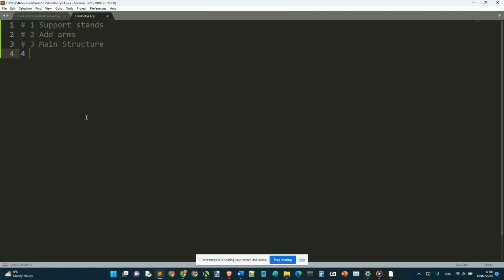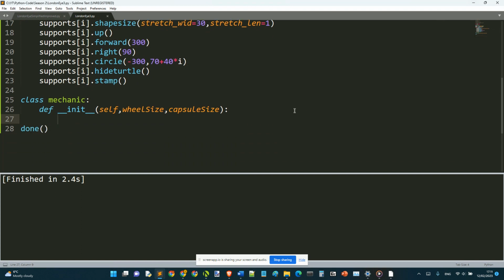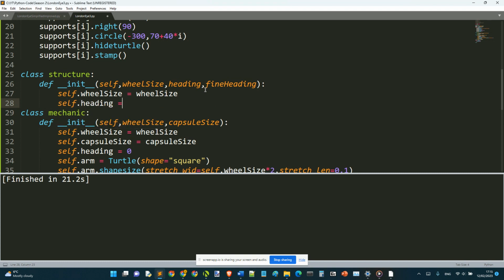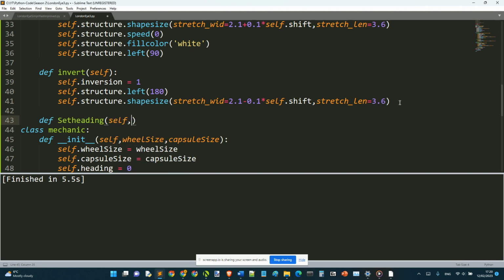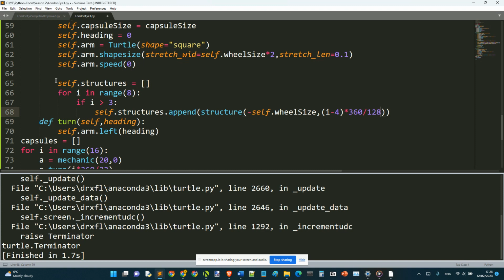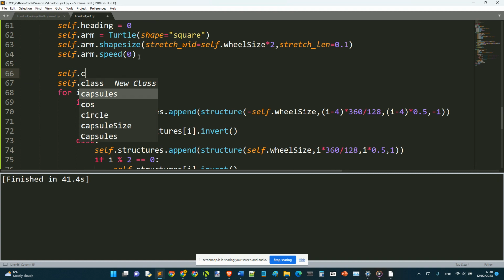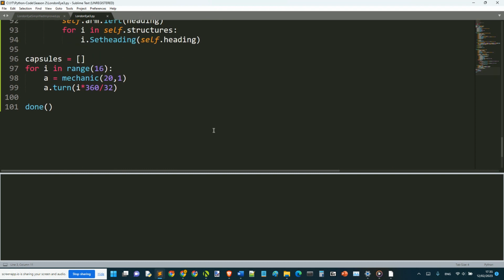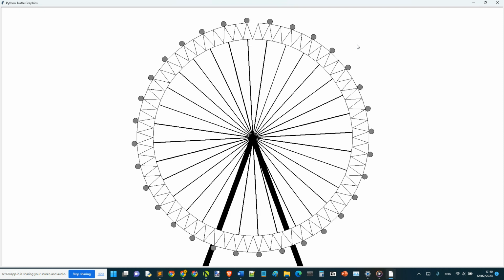London on your screen - Code the London Eye (Python Fun With Shapes S2 E13)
London Eye. Big landmark. 32 capsules represent 32 London Boroughs. One ride of the London Eye takes just under 30 minutes.

# 1 Support stands
# 2 Add arms
# 3 Main Structure
# 4 Capsules
# 5 Spinning Mechanism
# 6 Object Orientated Programming

from math import *

shape('circle')
support1 = Turtle(shape="square")
support2 = Turtle(shape="square")
supports = [support1,support2]
for i in range(2):
 supports[i].speed(0)
 supports[i].shapesize(stretch_wid=30,stretch_len=1)
 supports[i].up()
 supports[i].forward(300)
 supports[i].right(90)
 supports[i].circle(-300,70+40*i)
 supports[i].hideturtle()
 supports[i].stamp()

class structure:
 def __init__(self,wheelSize,heading,fineHeading,shift):
  self.wheelSize = wheelSize
  self.heading = heading
  self.fineHeading = fineHeading
  self.shift = shift
  self.inversion = 0
  self.structure = Turtle(shape="triangle")
  self.structure.shapesize(stretch_wid=2.1+0.1*self.shift,stretch_len=3.6)
  self.structure.speed(0)
  self.structure.fillcolor('white')
  self.structure.left(90)
  self.structure.up()

 def invert(self):
  self.inversion = 1
  self.structure.left(180)
  self.structure.shapesize(stretch_wid=2.1-0.1*self.shift,stretch_len=3.6)

 def Setheading(self,editHeading):
  self.x = self.wheelSize*((20.525+self.shift*0.525)-self.inversion*1.05*self.shift)*cos((90+editHeading+360*self.fineHeading/64)*pi/180)
  self.y = self.wheelSize*((20.525+self.shift*0.525)-self.inversion*1.05*self.shift)*sin((90+editHeading+360*self.fineHeading/64)*pi/180)
  self.structure.setheading(270+editHeading+self.heading-self.inversion*180)
  self.structure.goto(self.x,self.y)

 def stamp(self):
  self.structure.stamp()

 def hideturtle(self):
  self.structure.hideturtle()

class mechanic:
 def __init__(self,wheelSize,capsuleSize):
  self.wheelSize = wheelSize
  self.capsuleSize = capsuleSize
  self.heading = 0
  self.arm = Turtle(shape="square")
  self.arm.shapesize(stretch_wid=self.wheelSize*2,stretch_len=0.1)
  self.arm.speed(0)

   if i greater than 3: # Angled brackets aren't allowed in Youtube descriptions
    self.structures.append(structure(-self.wheelSize,(i-4)*360/128,(i-4)*0.5,-1))
    if i % 2 == 1:
     self.structures[i].invert()
   else:
    self.structures.append(structure(self.wheelSize,i*360/128,i*0.5,1))
    if i % 2 == 0:
     self.structures[i].invert()

 def turn(self,heading):
  self.heading += heading
  self.capsule1.circle(-self.wheelSize*22.6,-heading)
  self.capsule2.circle(self.wheelSize*22.6,heading)
  self.arm.left(heading)
  for i in self.structures:
   i.Setheading(self.heading)

 def stamp(self):
  self.arm.stamp()
  self.capsule1.stamp()
  self.capsule2.stamp()
   i.stamp()

 def hide(self):
  self.arm.hideturtle()
  self.capsule1.hideturtle()
  self.capsule2.hideturtle()
   i.hideturtle()

capsules = []
for i in range(16):
 a = mechanic(20,1)
 a.turn(i*360/32)
 a.stamp()
 a.hide()
 capsules.append(a)
while True:
 for a in capsules:
  a.turn(1)
 clearscreen()
 shape('circle')
 stamp()
 support1.stamp()
 support2.stamp()
  a.stamp()
done()